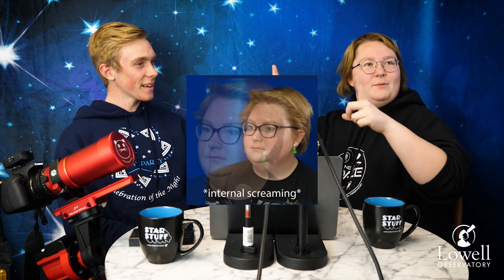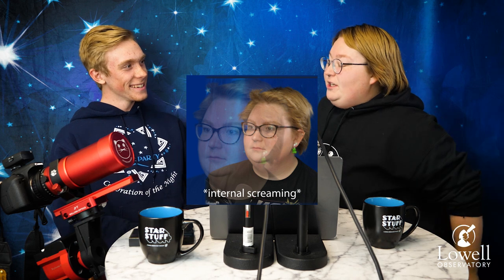Capturing The Cosmos: We Talk About Astrophotography | Star Stuff Podcast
In this episode of Star Stuff, we sit down with Lowell educator, Gavin Moriarty, to talk about the basics of astrophotography and how you can get started in the craft.

Have questions? Follow @StarStuffPod on Twitter and use

And wherever else you get your podcasts!

Star Stuff is a top astronomy podcast by Lowell Observatory. Learn about the wildest parts of our universe, from black holes to mad scientists, through the eyes of our hosts.